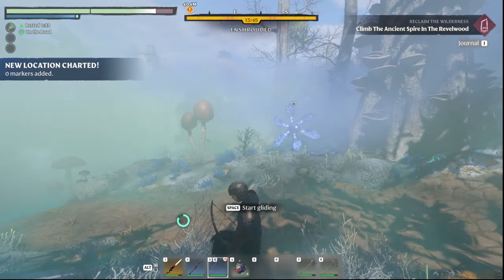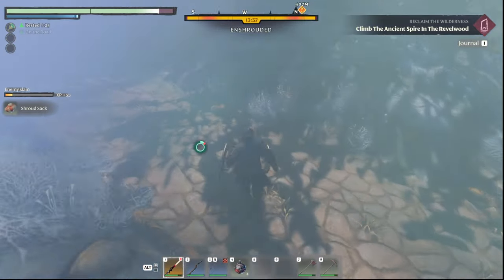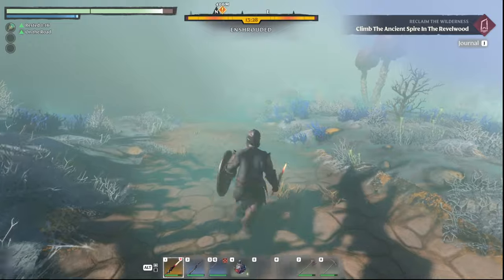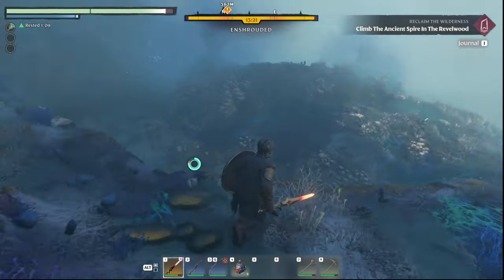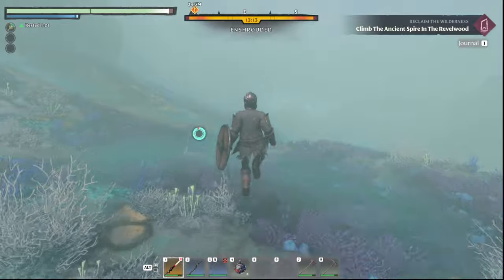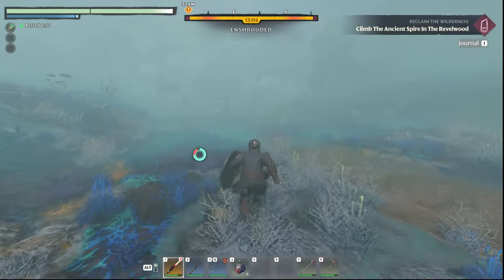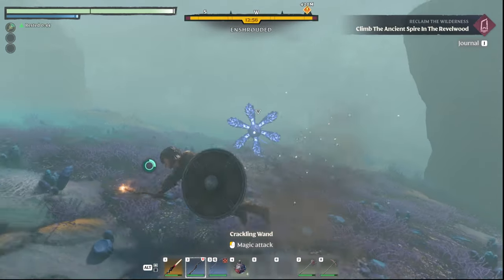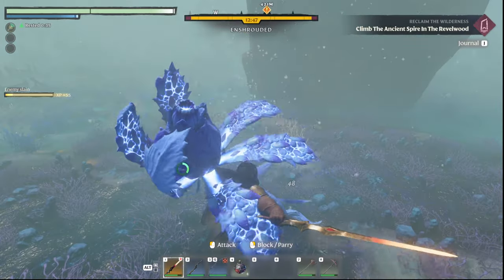Enshrouded Where to Get Shroud Sack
Enshrouded How to Get Shroud Sacks

Support the GEMPIRE!  Click the Join button! Custom emotes, loyalty

Ginger Empire
1960 Madison St

Stream Schedule!